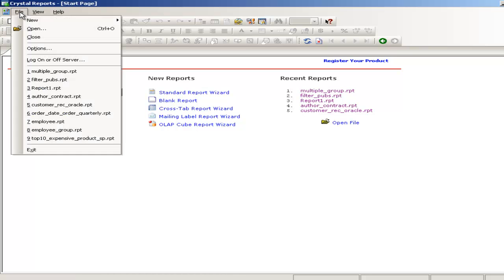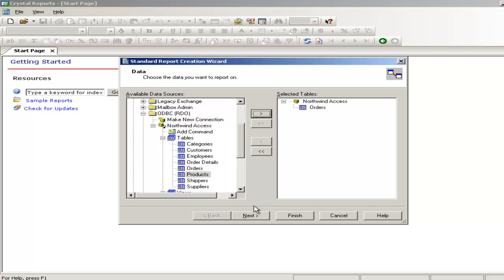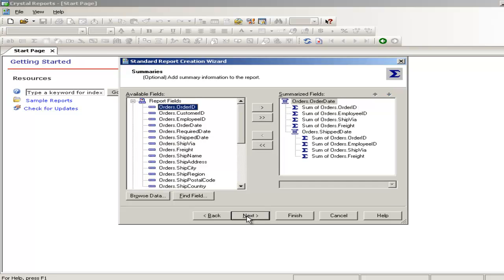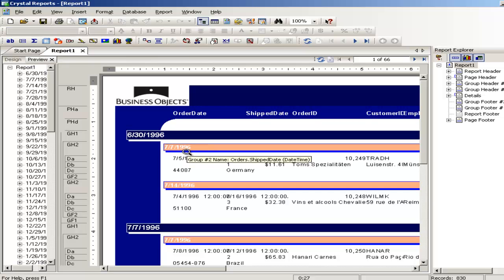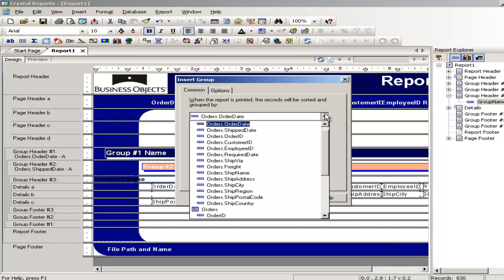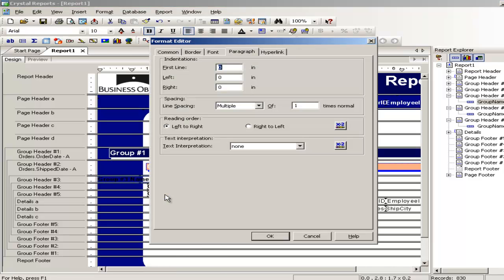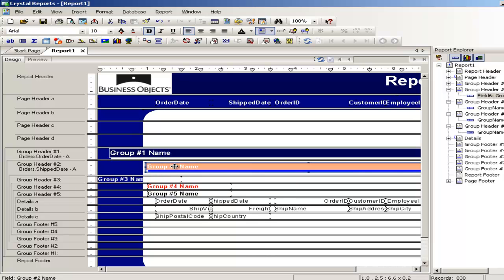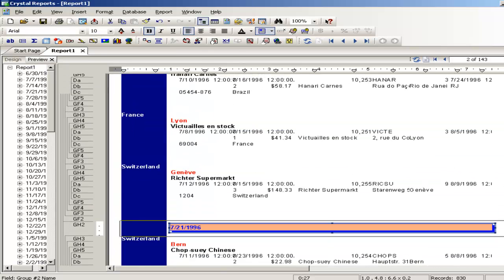crystal reports for beginner part 8 multiple grouping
crystal reports for beginners report 8 multiple grouping